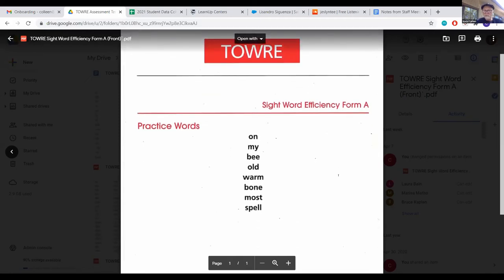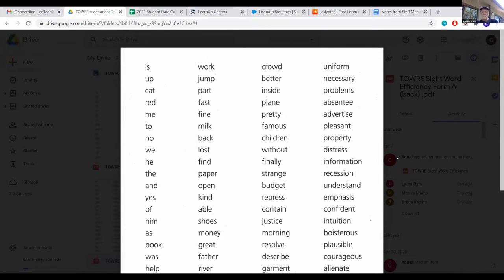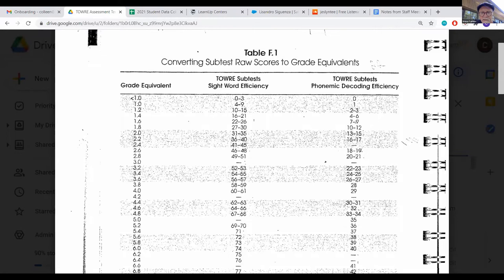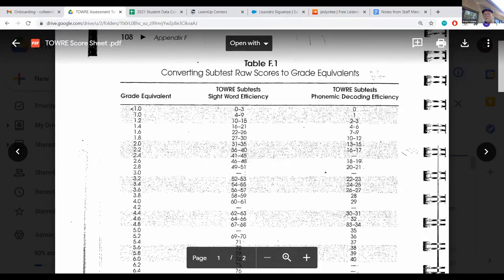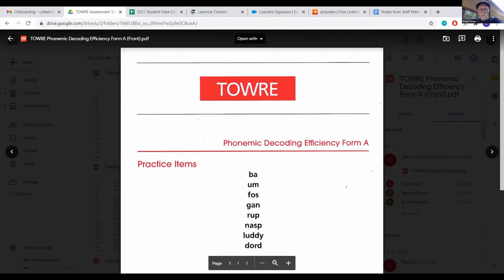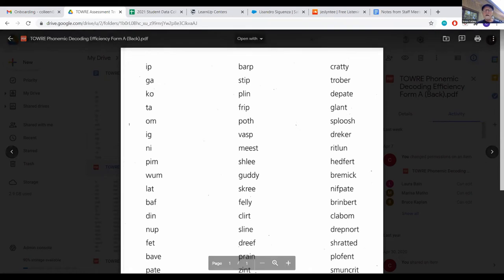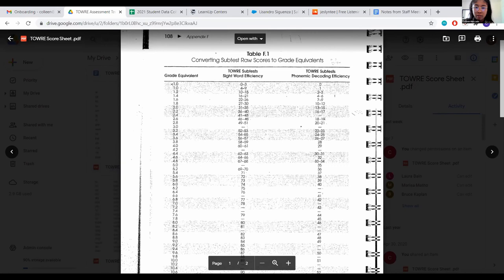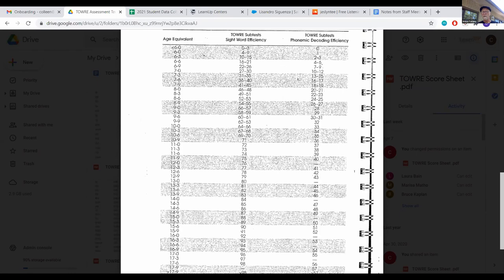TOWRE Assessments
Steve Tattum explains the two TOWRE tests we use to pre- and post- test students: the TOWRE Sight Word Efficiency Assessment and the TOWRE Phonemic Decoding Efficiency Assessment.

LearnUp is a nonprofit literacy center based in San Francisco on a mission to change how we teach all levels and types of learners to read.

LearnUp teaches struggling readers, with or without a diagnosis of dyslexia, to read at grade level and beyond.  More effectively and efficiently—in about half the time—than most other major reading programs.